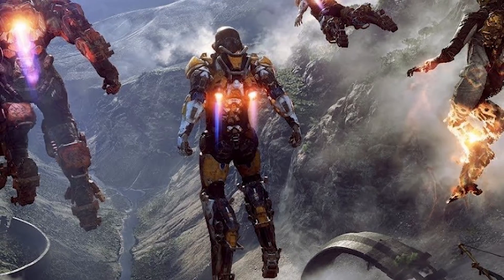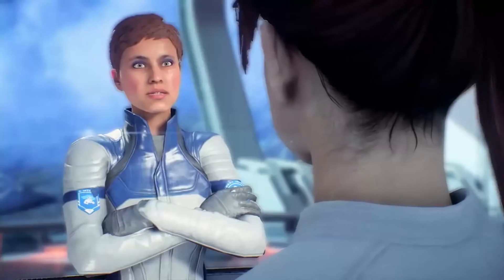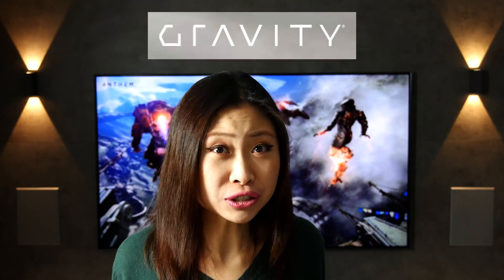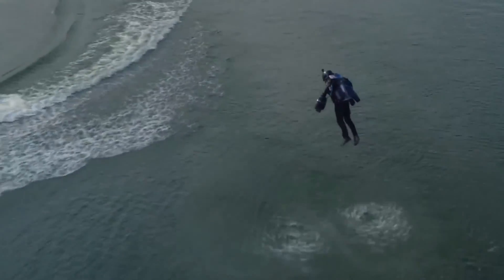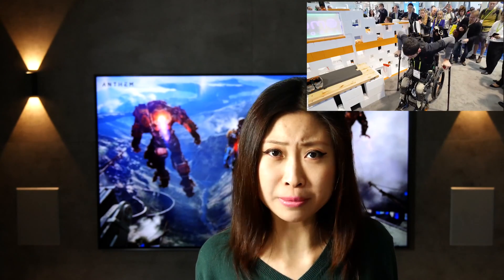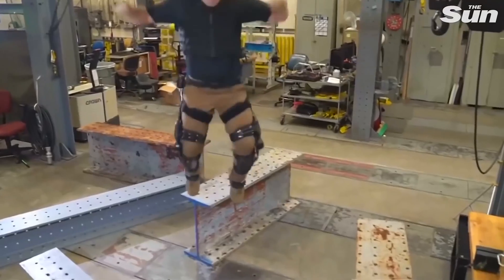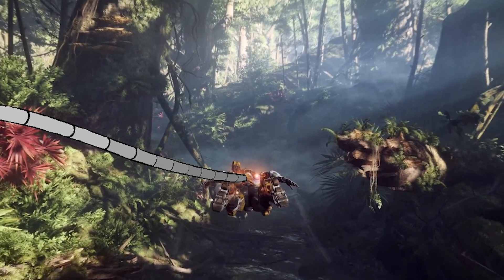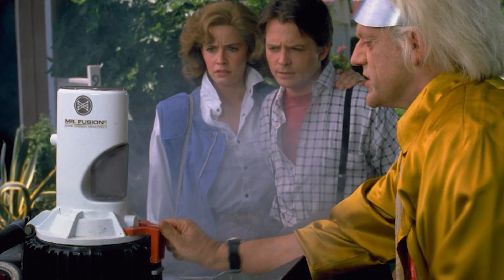Javelin Suits Anthem: Possible or Not in REAL LIFE?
We examine whether the Javelin Suits Anthem are possible in real life. To our surprise, exosuits similar to the javelin suits already exist. The Gravity jet suit, for example, comes already pretty close to the Anthem javelin suits.

Also, we find that a strength enhancing exoskeleton has already been manufactured in reality, which could be combined with flying suits, to yield something very similar to the Anthem javelins.

Turns out, the energy source poses the main problem of achieving long flight times, not engineering the suit, or limitations of physics. There will have to be a major breakthrough in energy storage in order to give us anything even remotely close to flying exosuits as in science fiction.

✅Recommended videos✅
How realistic are the post-apocalyptic settings in games like Metro Exodus? What would really happen in case of a worldwide nuclear war?